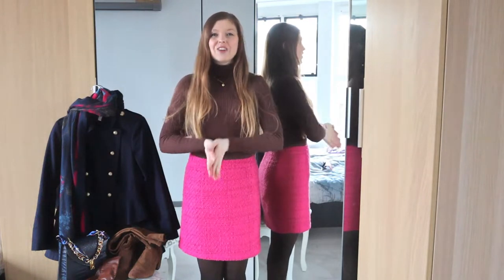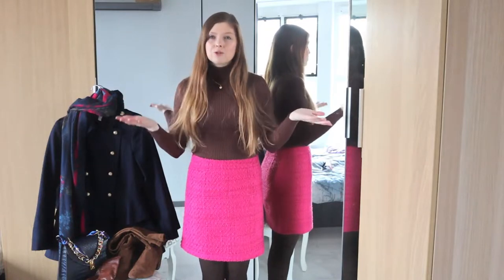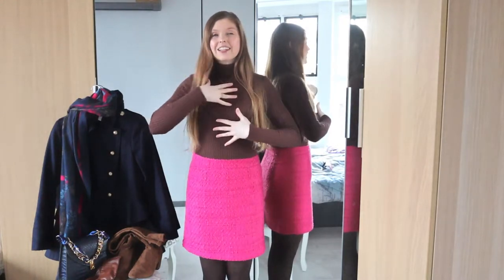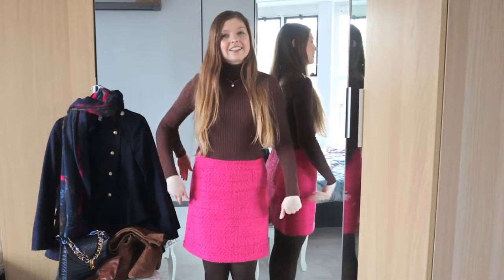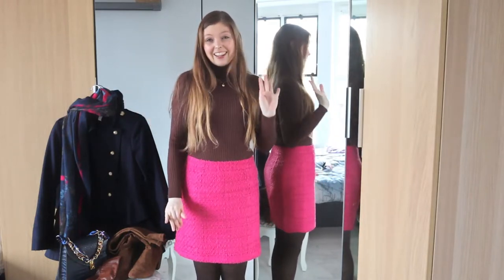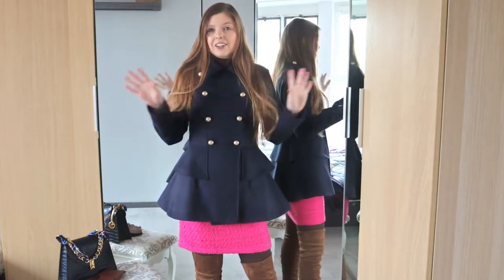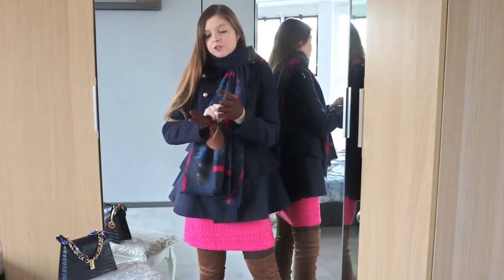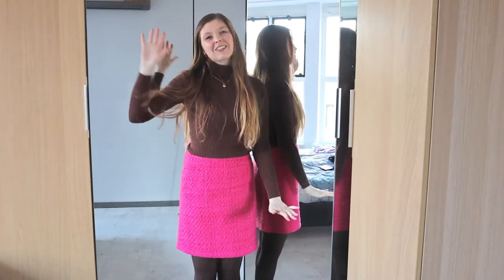Outfit Vlogmas Day 9 - Brown, Pink and Blue - Outfit Styling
Hey Everyone, welcome to day 9 of the Outfit Vlogmas. How excited are you?!
I love thinking of new projects/video's. I hope you will watch all the video's 😀.
Today I have a style video for you. This outfit is one of my new creations and I Love It! Brown, Pink and Blue really compliments each other.
Do you like this outfit?